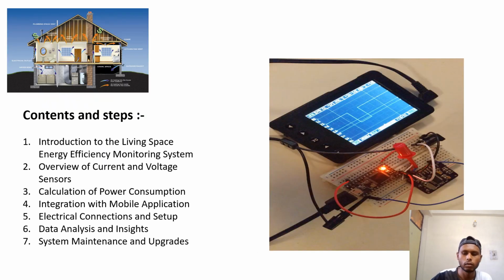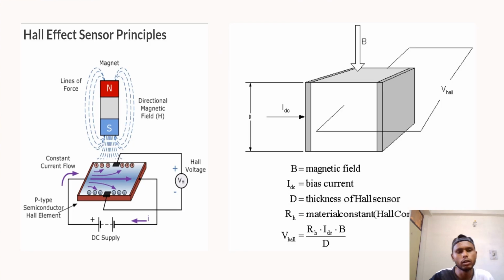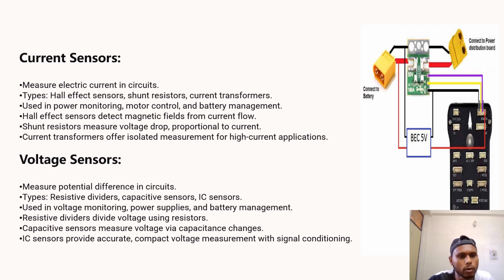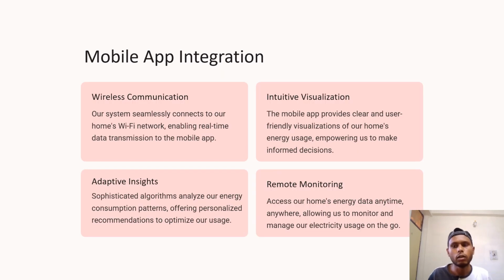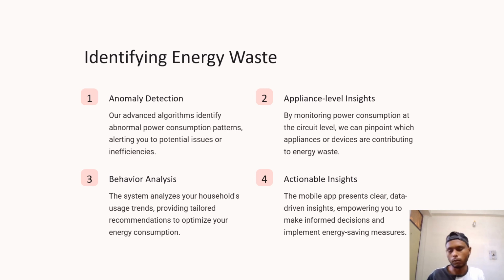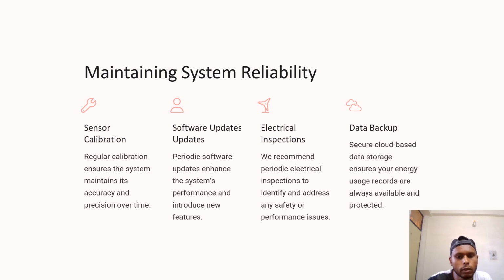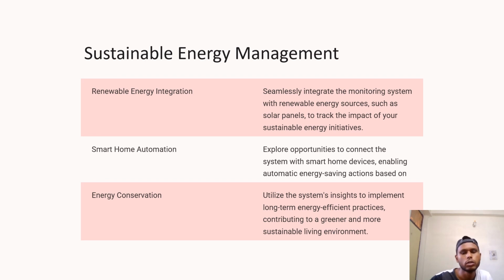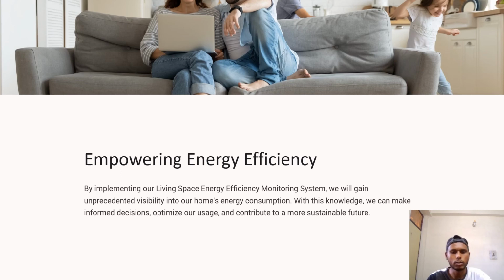Living Space Energy Efficiency Monitoring System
Mayank Meshram BTech student EPH PHY IITR